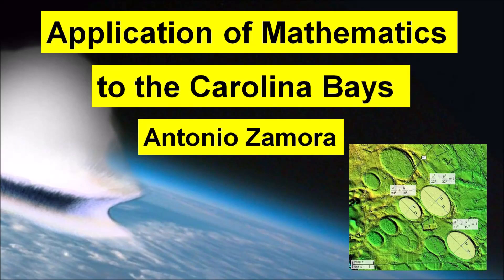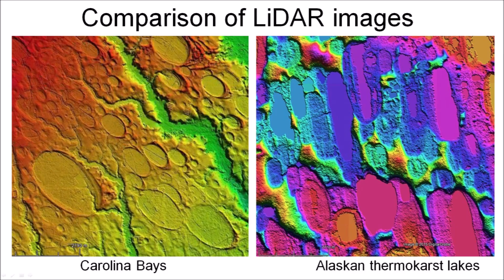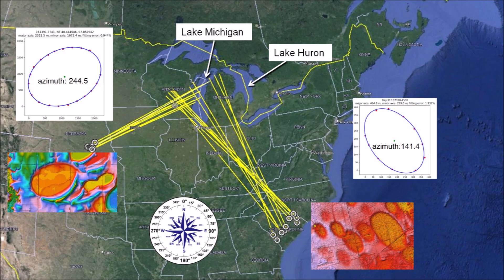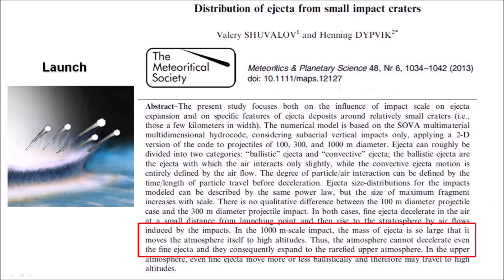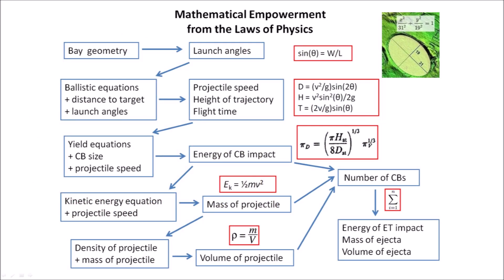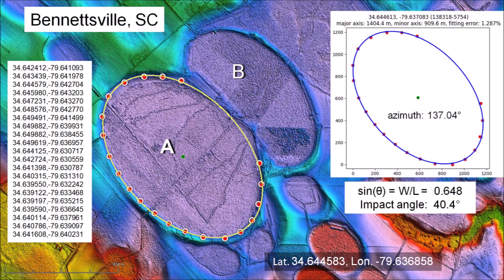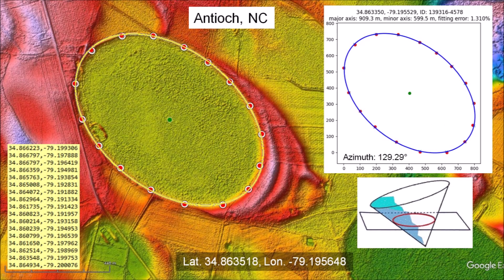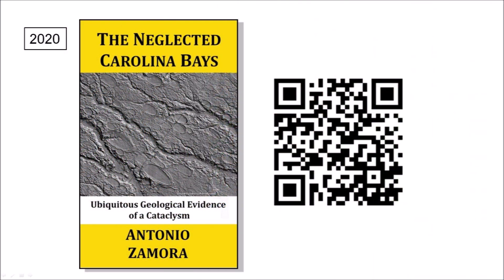Application of mathematics to the Carolina Bays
The application of mathematics to the Carolina Bays is only possible because well-preserved Carolina Bays have a mathematically elliptical geometry from which many characteristics about the bays can be deduced.

LiDAR Visualization Tool for Google Earth by Michael Davias.